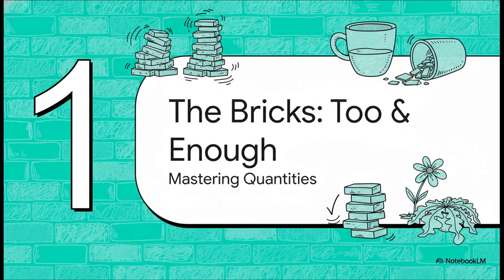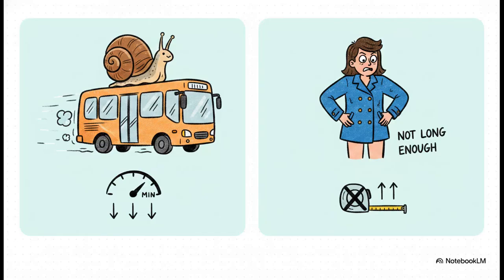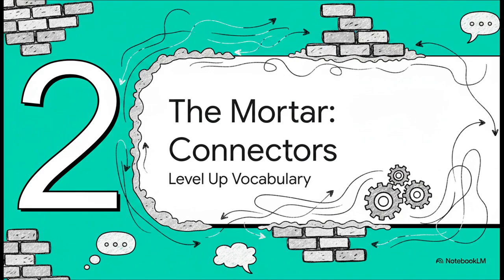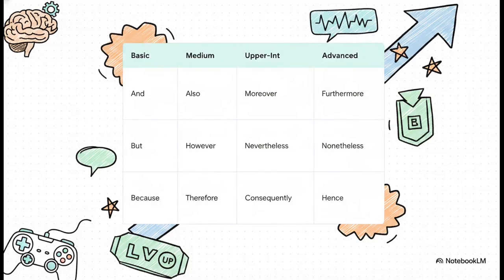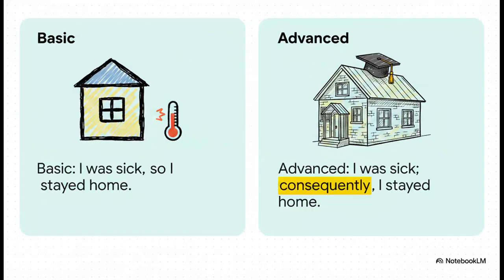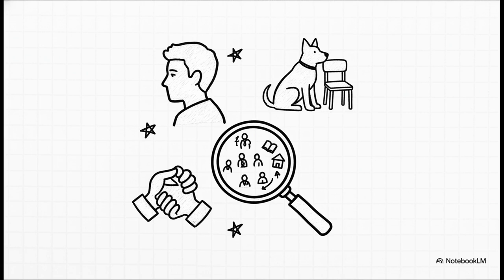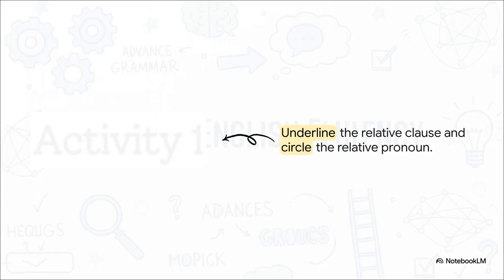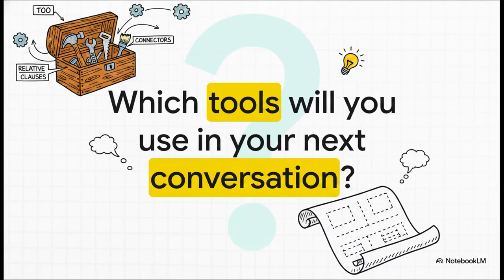The Builder s Toolkit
Grammar structure of too and enought